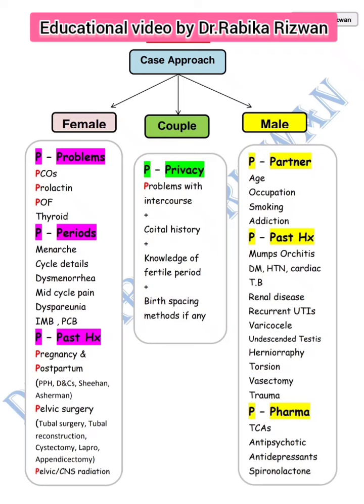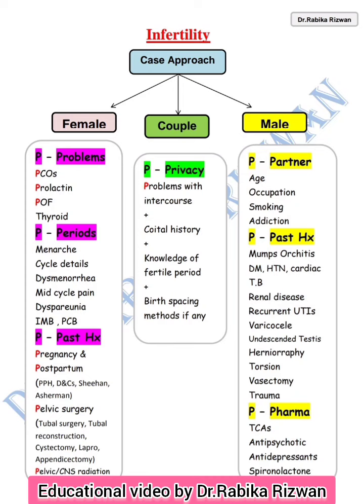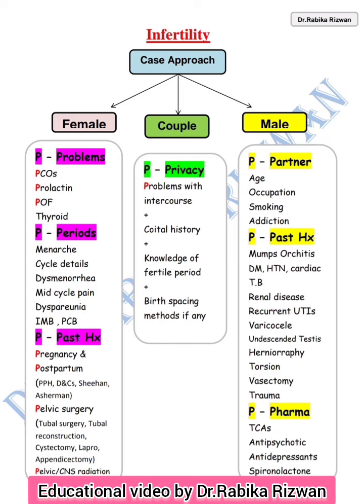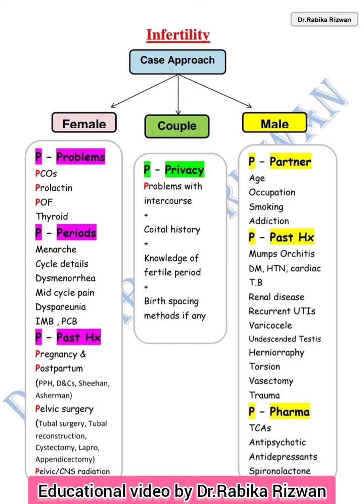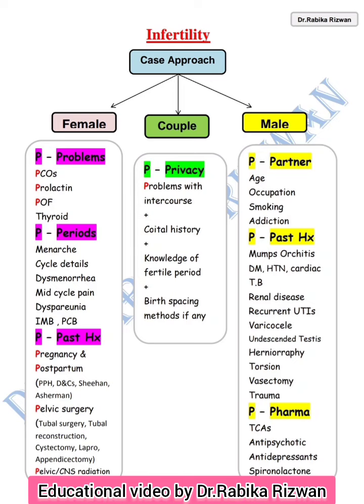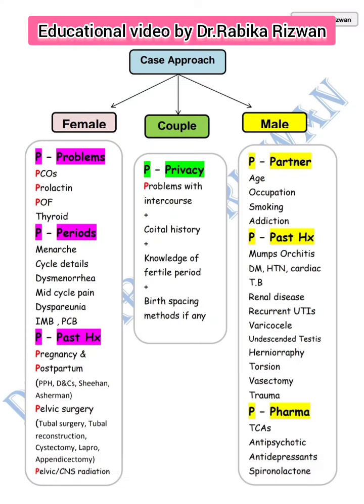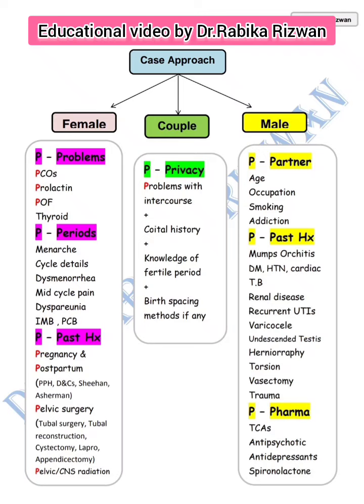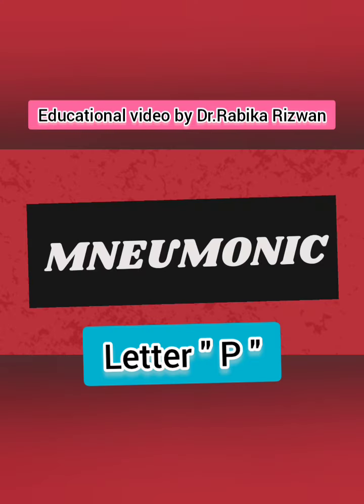Infertility Case Approach with Letter P | History taking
This video describes history taking with an easy approach through Letter P for a difficult case of Subfertility